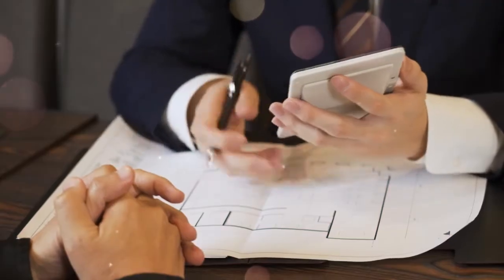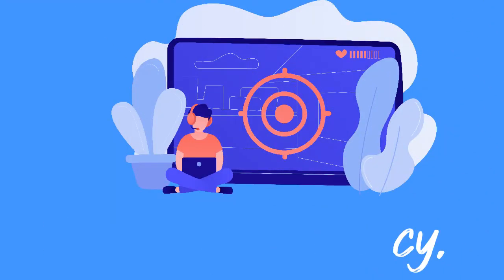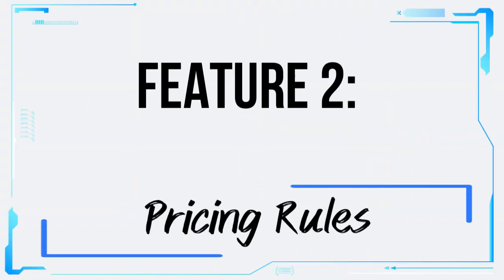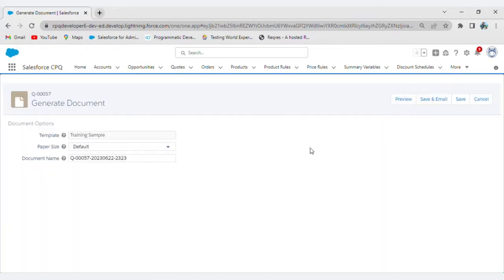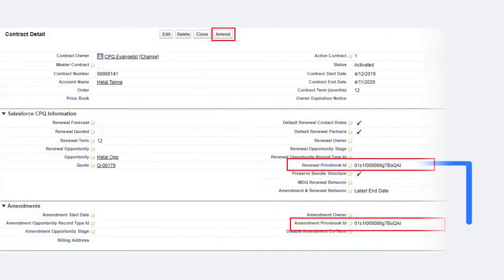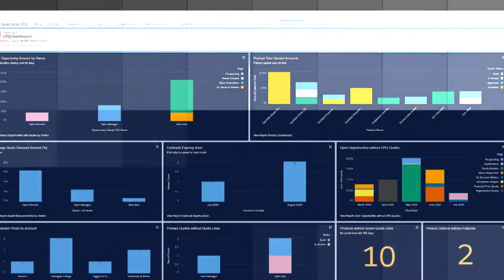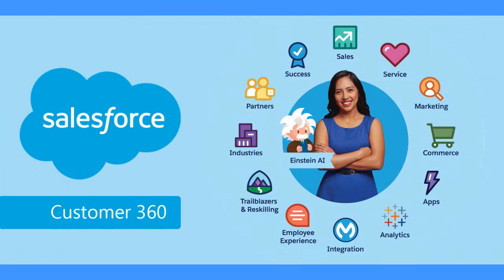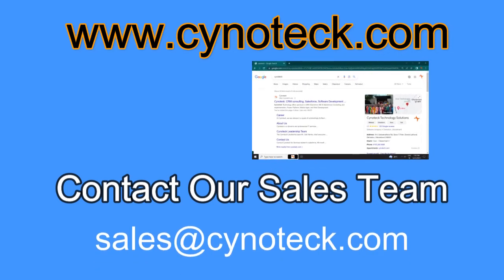Salesforce CPQ: Introduction & Key Features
Welcome to the "Salesforce CPQ: Introduction & Key Features" video! In this comprehensive tutorial, we will provide you with a detailed overview of Salesforce CPQ and highlight its key features.

Salesforce CPQ, short for Configure, Price, Quote, is a powerful tool designed to streamline and simplify the quoting and proposal process for businesses. It allows organizations to effectively manage their product catalog, pricing rules, and quoting workflows, ultimately boosting sales productivity and accuracy.

By the end of this video, you will have a comprehensive understanding of Salesforce CPQ and how it can revolutionize your sales processes. Whether you are a sales executive, a Salesforce administrator, or a business owner, this tutorial will equip you with the knowledge to leverage Salesforce CPQ effectively.